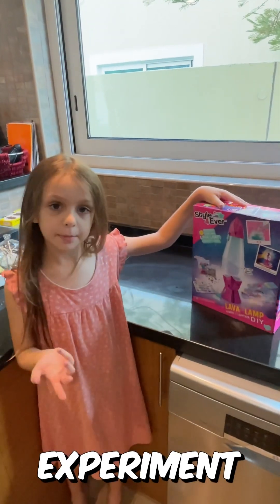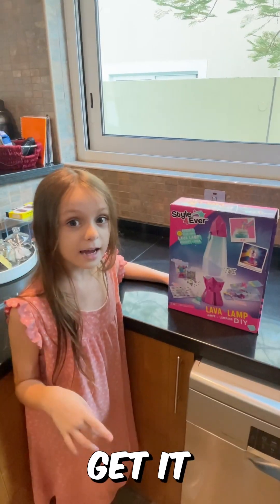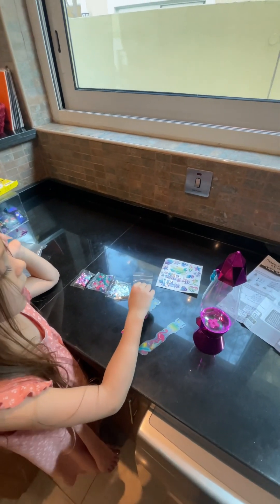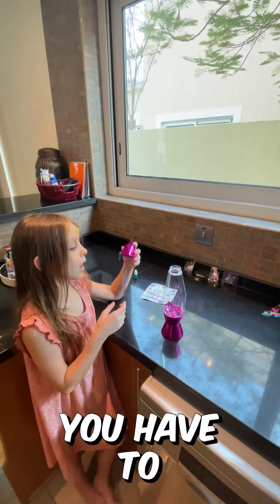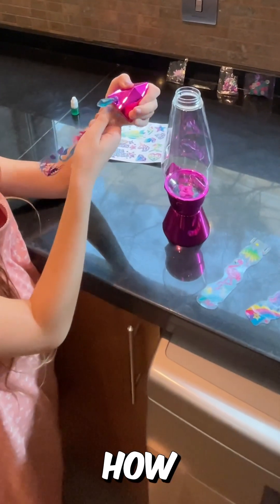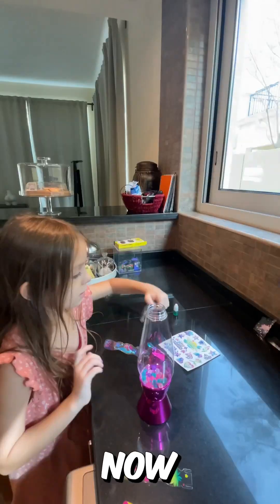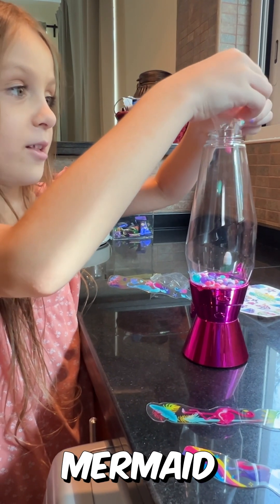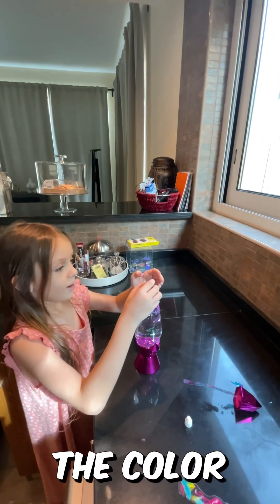Lava lamp DIY experiment for kids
Hi guys! In this video Mia is doing her DIY experiment with lava lamp. She has all ingredients to do this experiment. Watch this video till the end to see result!